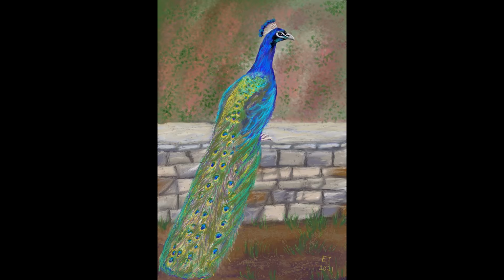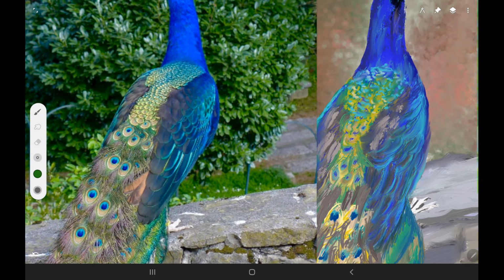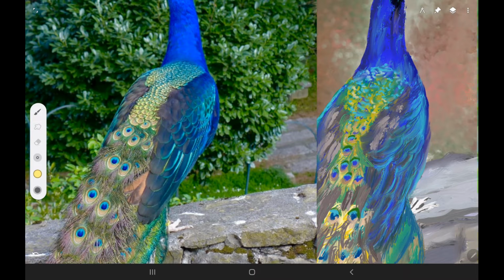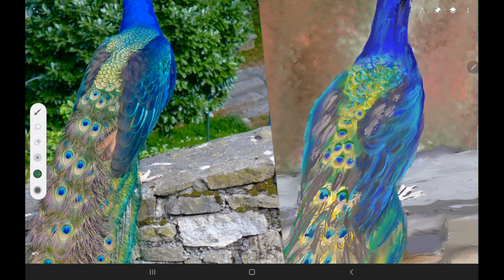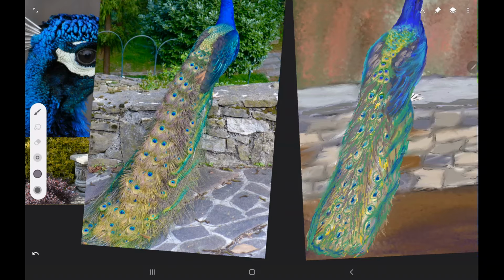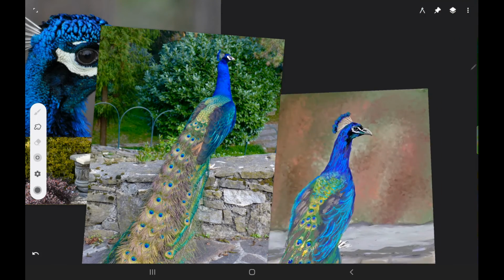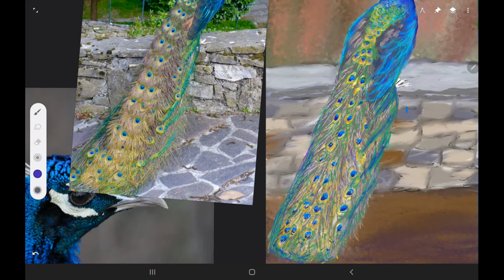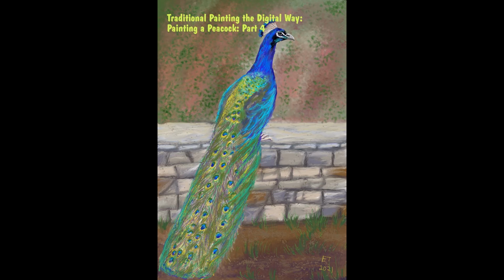Traditional Painting the Digital Way: Painting a Peacock: Part 4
Here is a brand-new video in my Traditional Painting the Digital Way series. In this series I show how to paint a peacock sitting on a wall. In part 4, I continue painting the peacock's feathers and the rock wall.